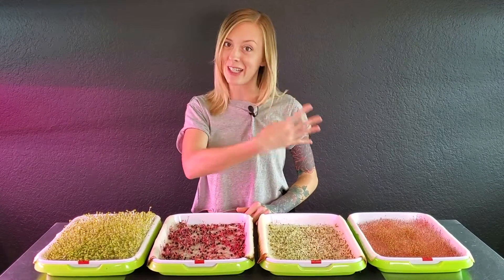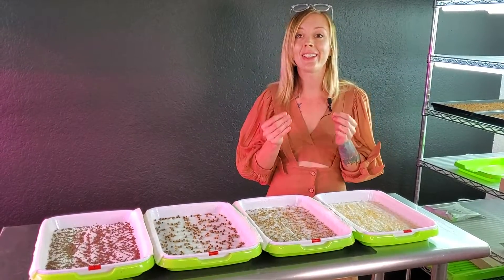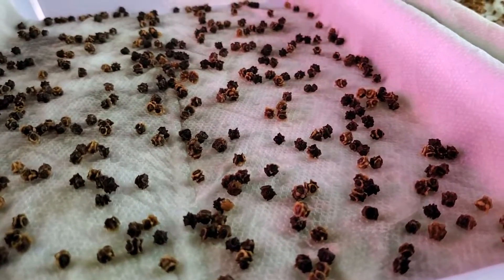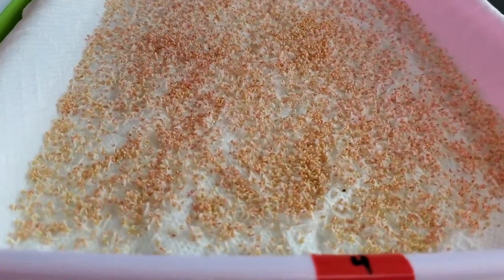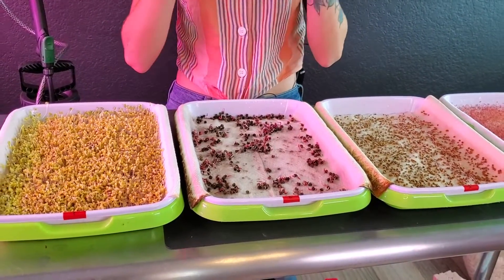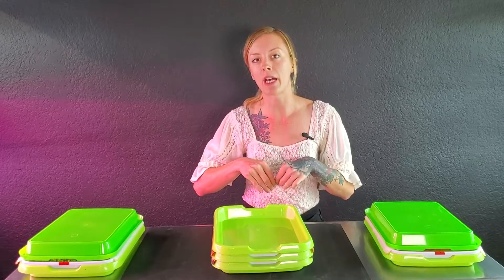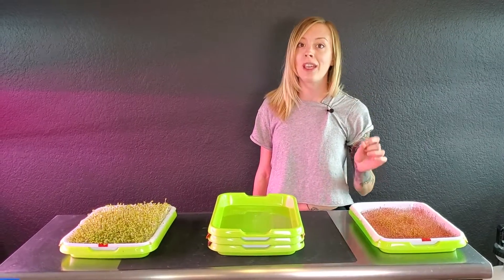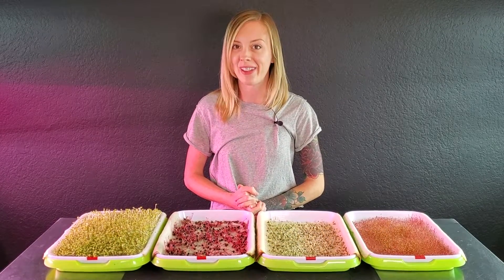Microgreen PAPER TOWEL Germination Experiment - Can It Grow!?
🥳Since we had success with our last Paper Towel Microgreens grow, we wanted to bring them back to see which crops germinate when using paper towels as a grow medium! For this experiment, we decided to go with Broccoli Microgreens because their an aggressive grower, Red Garnet Amaranth Microgreens since their more delicate, then we also picked two crops that are generally harder to germinate... Leisure Split Cilantro and Swiss Chard microgreens!

This provided us with some great results and learning's! Which will definitely continue to play with and see what happens next time! Let us know if there's any crops you'd like to see us try growing on paper towels!👩‍🌾👨‍🌾